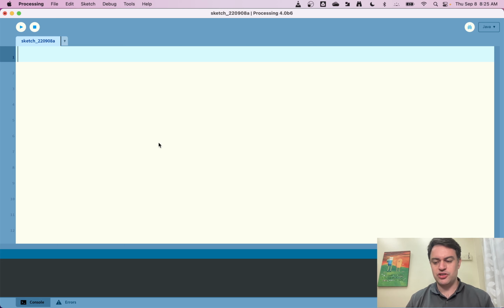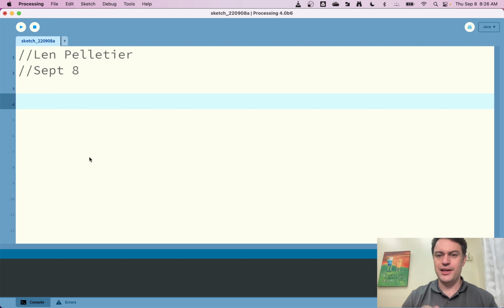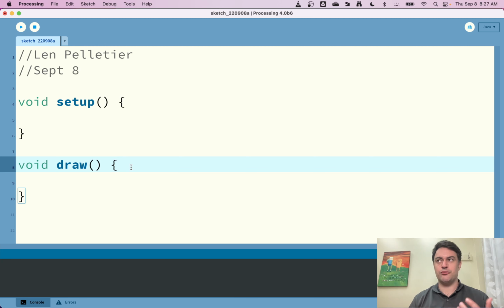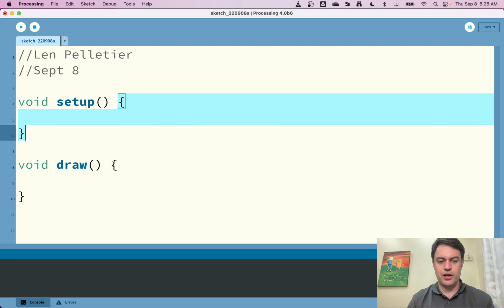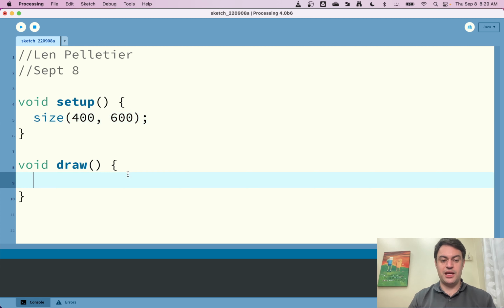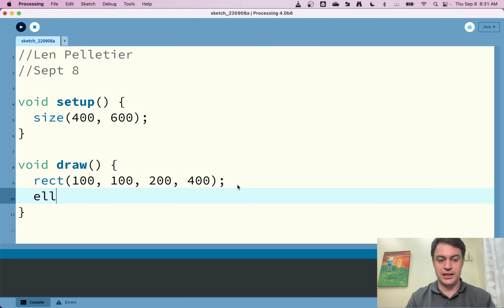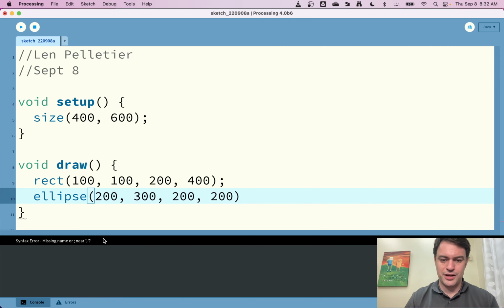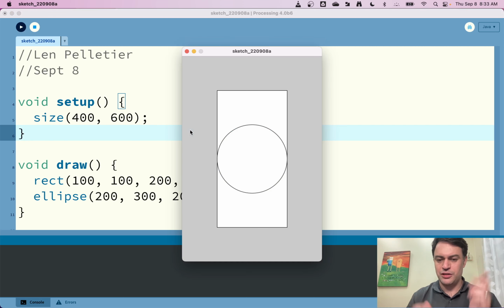Review 1: Comments, Functions, and Braces - oh my!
0:00: Introduction
0:02: Basics of Making a Processing Sketch
0:10: Importance of Comments
0:22: Example of Adding Comments
1:30: Introduction to Function Definitions
1:43: Explanation of void setup()
2:33: Explanation of void draw()
3:31: Explanation of Braces for Code Blocks
4:45: Using the size() Function
5:15: Drawing a Rectangle
6:05: Adding Another Shape
7:52: Importance of Semicolons and Syntax Errors
8:14: Video Pause and Upcoming Topics